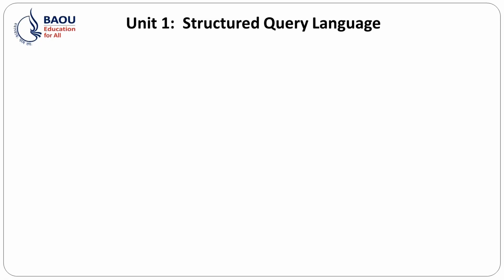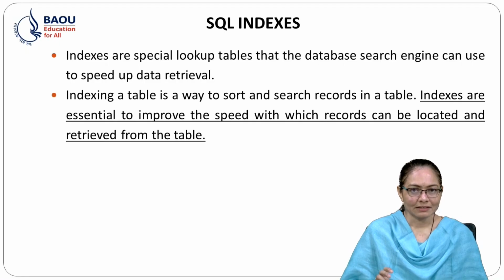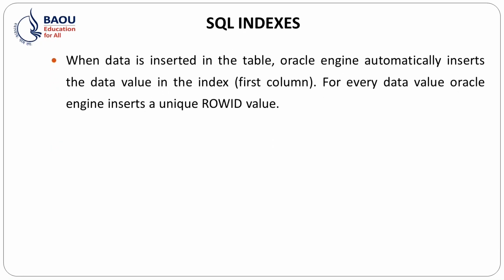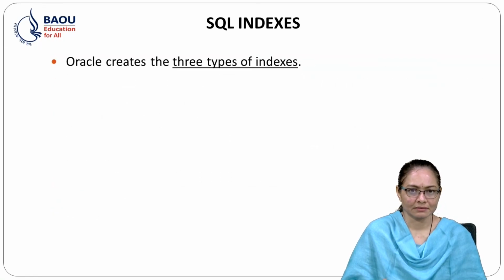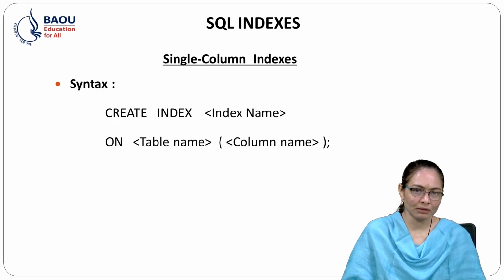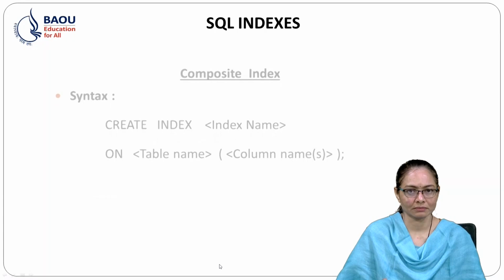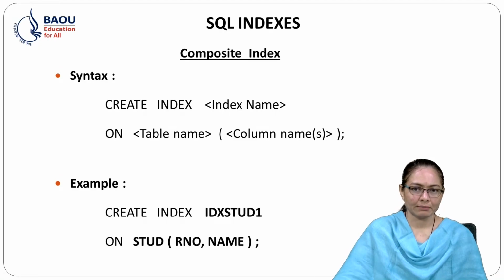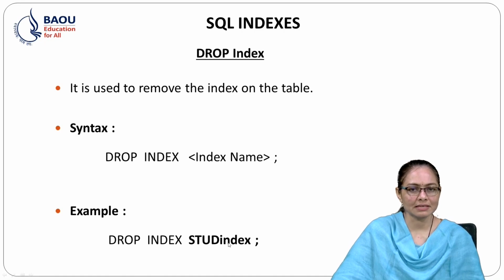MCA-102 RDBMS | Block-3 Unit-1 | SQL - Indexes| Part-10